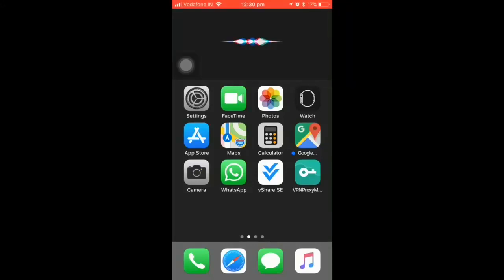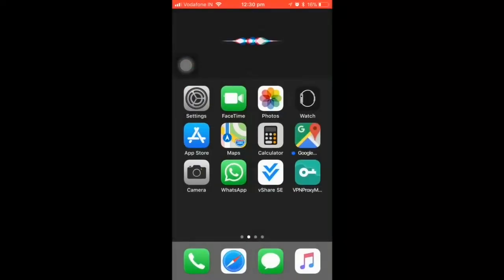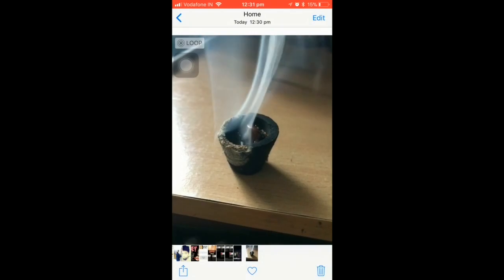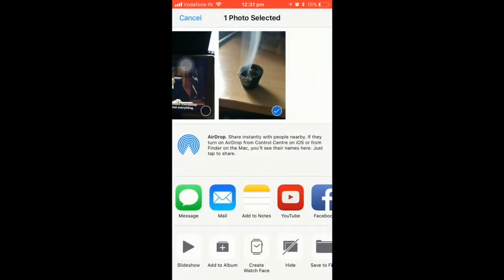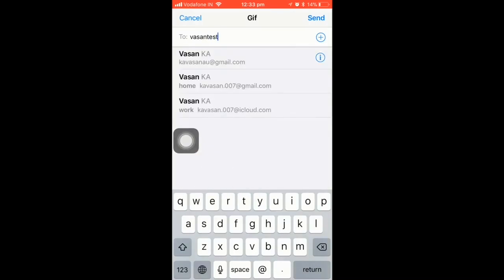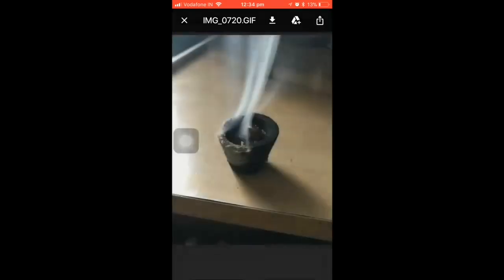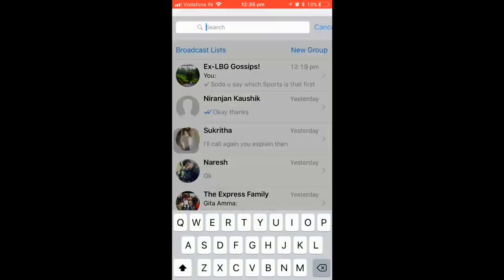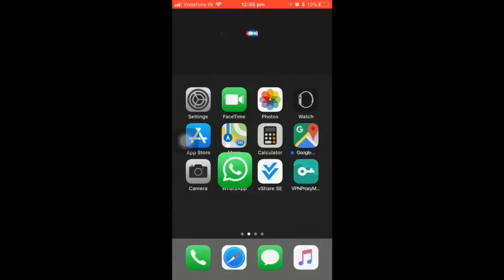How to Share Live Photos As GIFs in iOS 11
Even though Apple's Live Photos can only be viewed iPhones so you can share them with other users. Here's how.